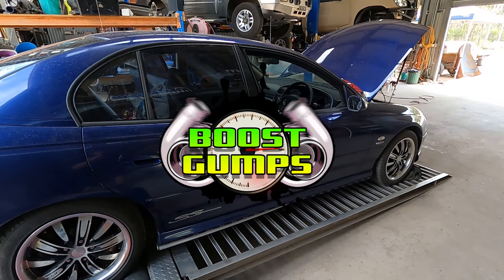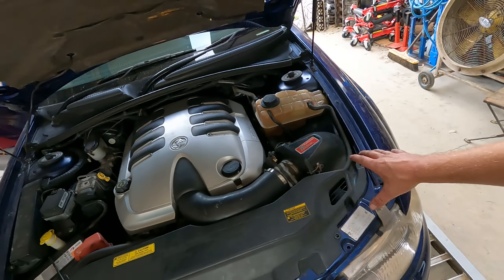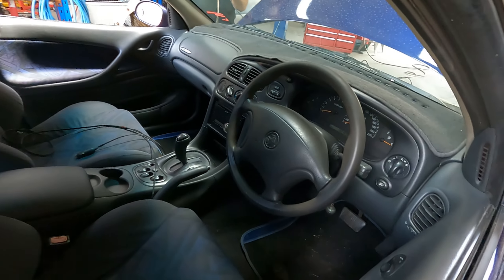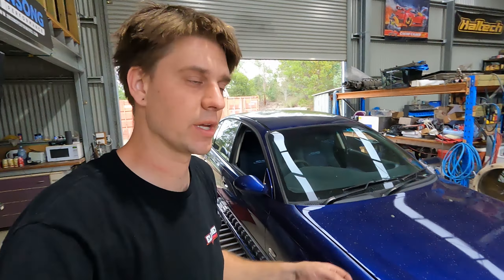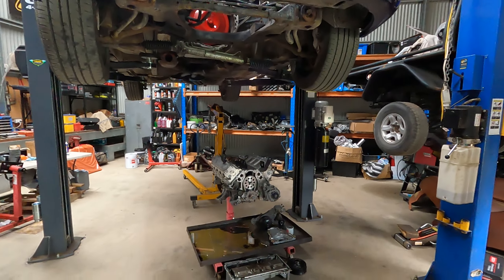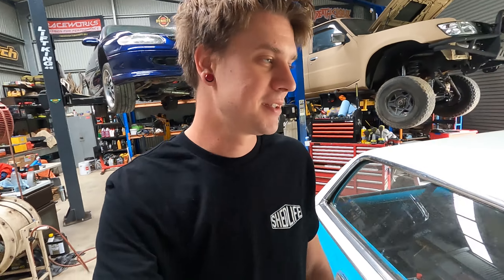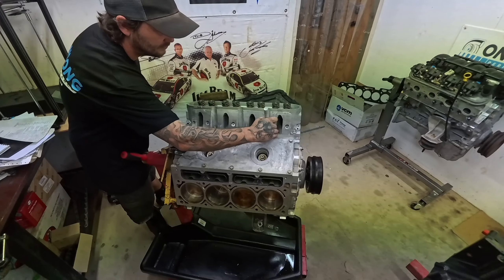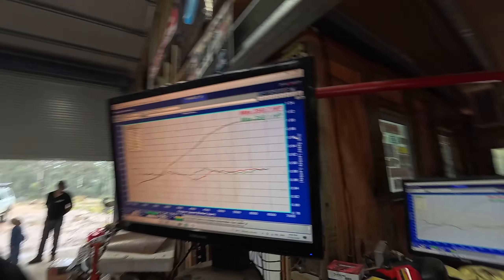Amateur Mistake Cost Us BIG || VT SS Full Rebuild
Beaus First complete engine build! Had some dramas (not Beaus fault) but got there in the end!

Sorry for so much missing/corrupt footage. All the Dyno footage of this car was corrupt and unuseable. I have since upgraded my filming equipment, but trying to clear out a lot of this older footage to free up some space!

- boostgumps
- onsong_performance
- onsong performance
- boostgumps